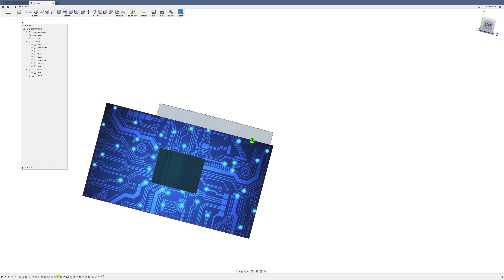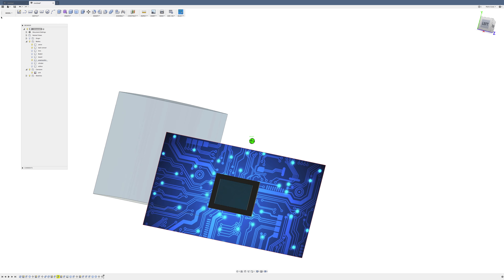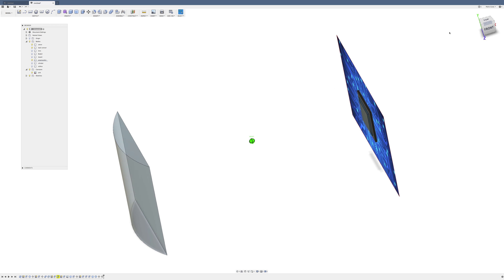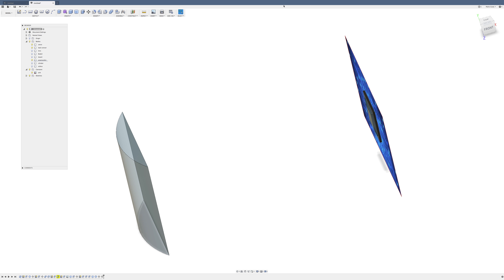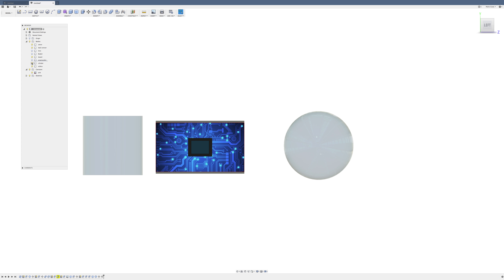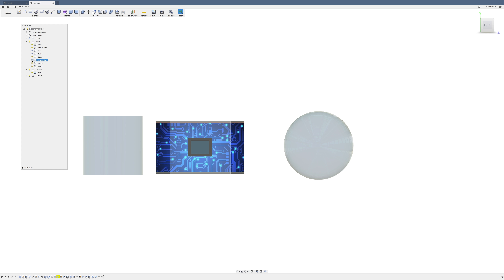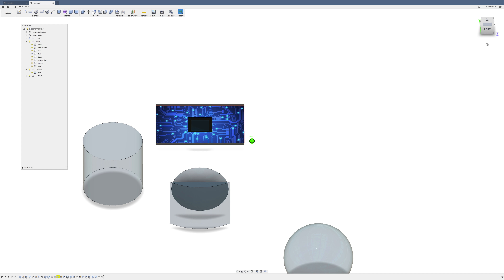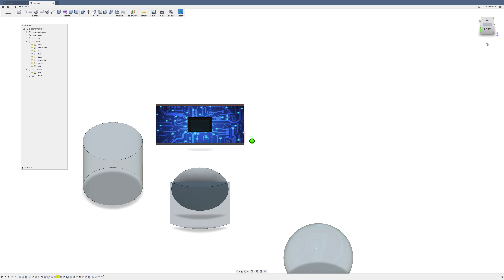Balckmagic Pocket 4K Anamorphic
This video is about pocket 4K anamorphic mode